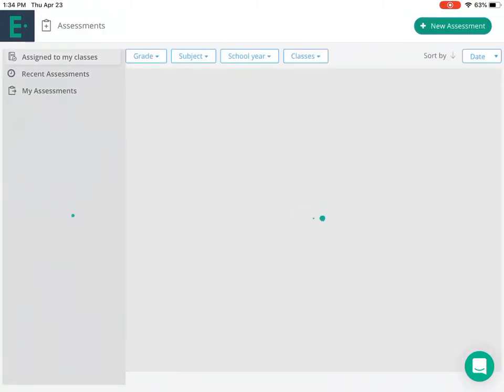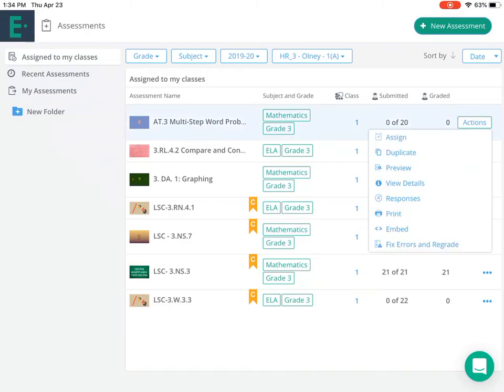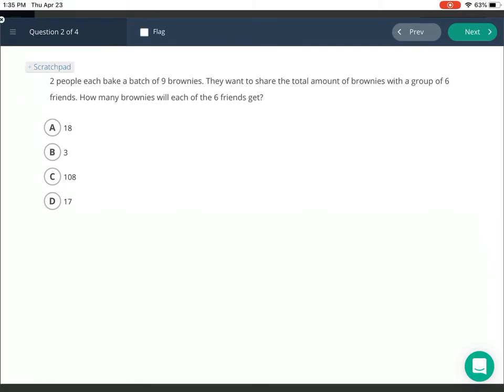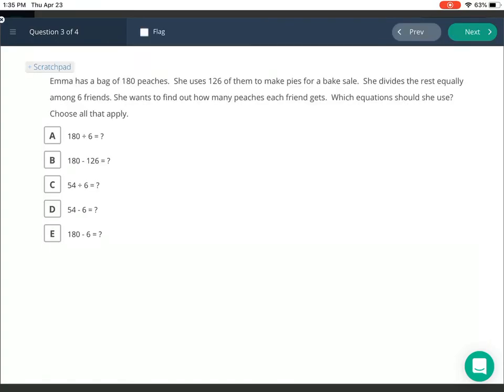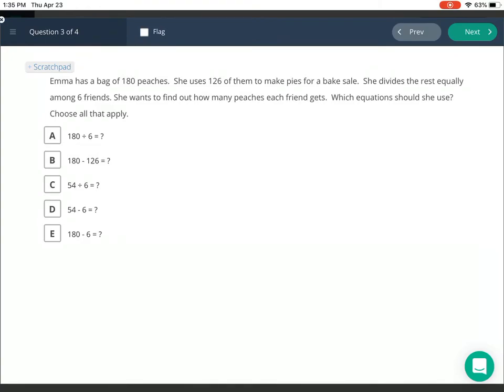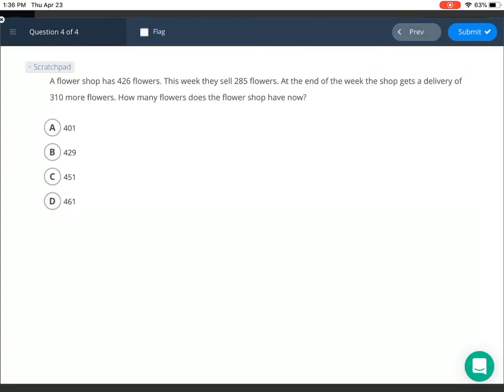Wednesday 4-29 math